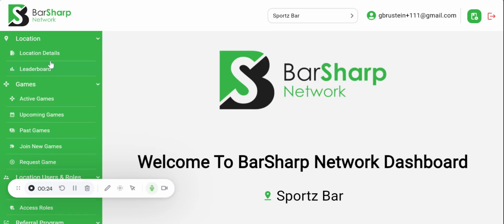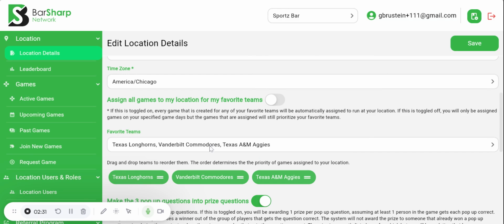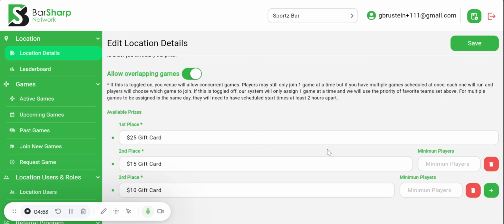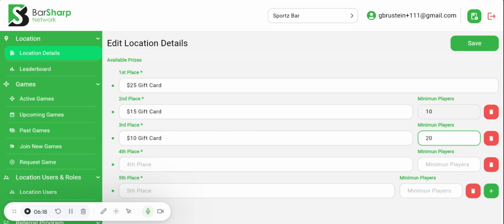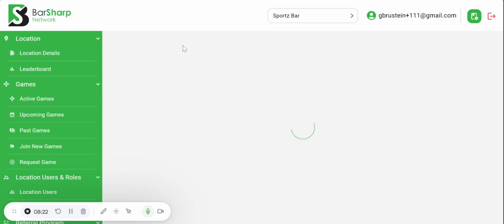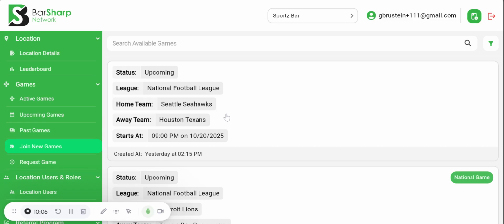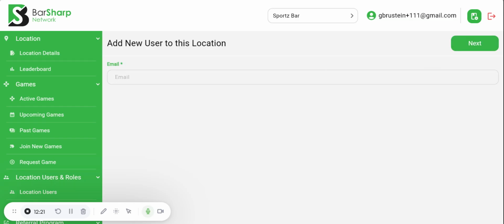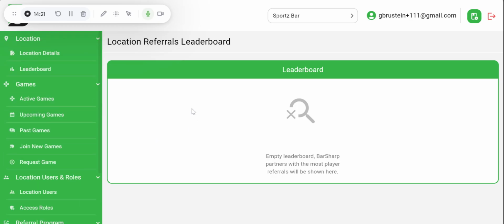BarSharp Client Portal Overview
Detailed breakdown of how to use the BarSharp Client Portal.